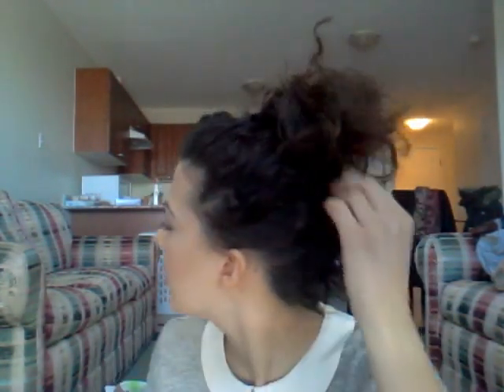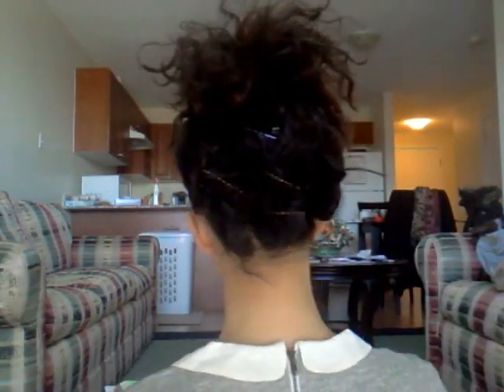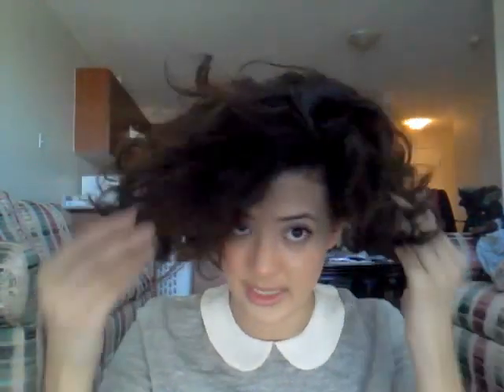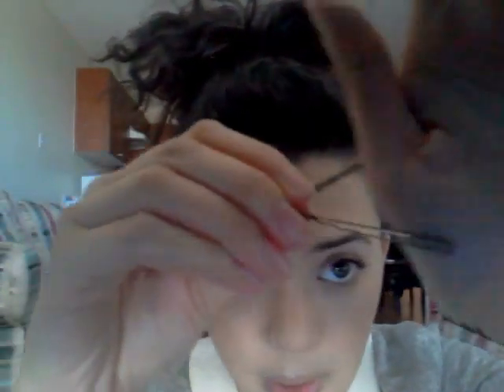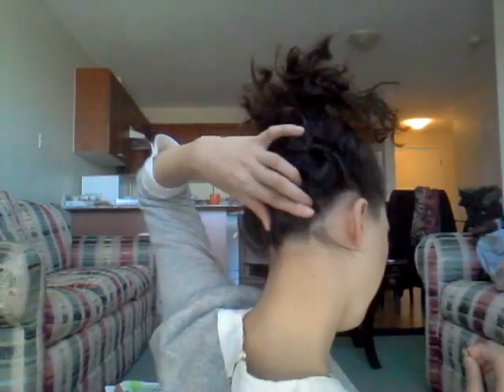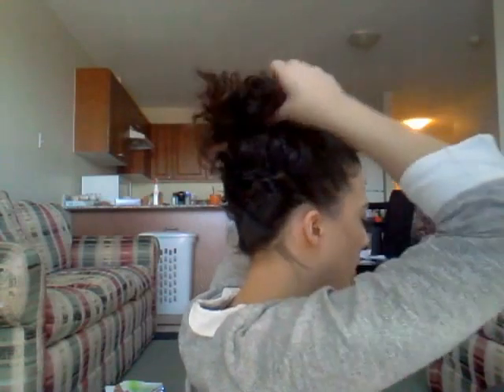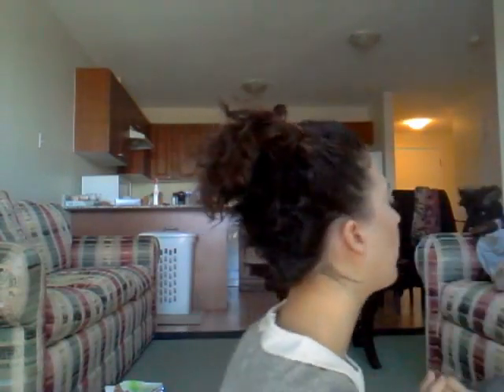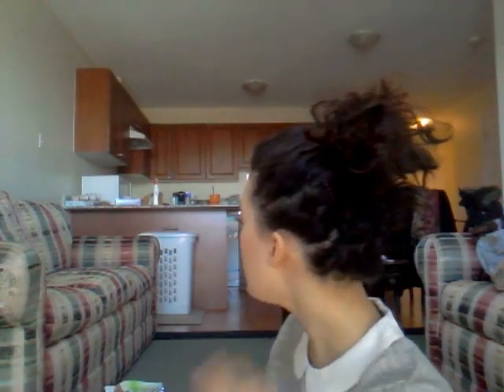High Half-Pony: A Hairstyle for Short, Curly Hair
A hair tutorial for short, curly hair! I often go to this style when I am feeling lazy, if I need my hair out of my face, or if I just can't tame the frizz and volume! Enjoy!